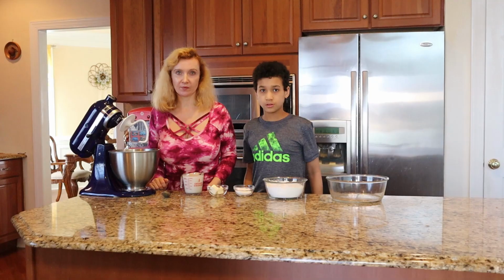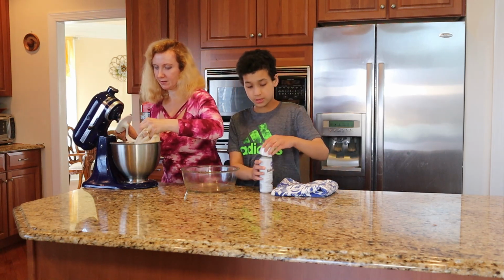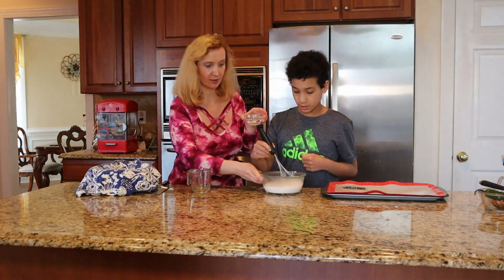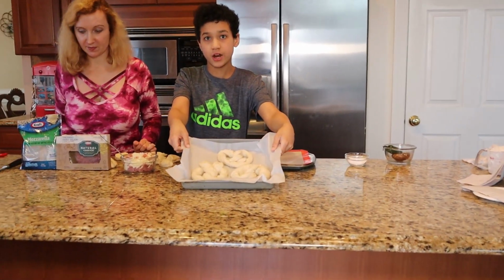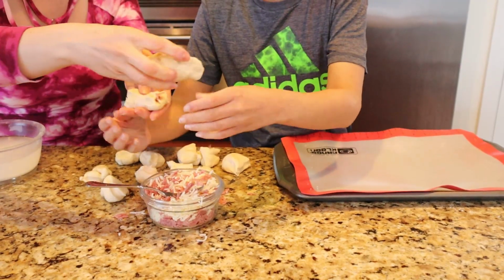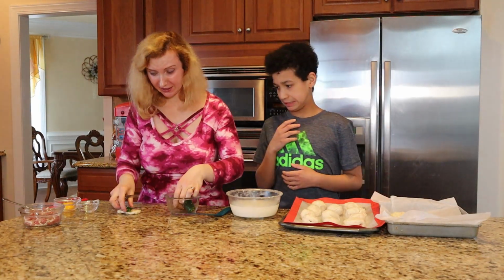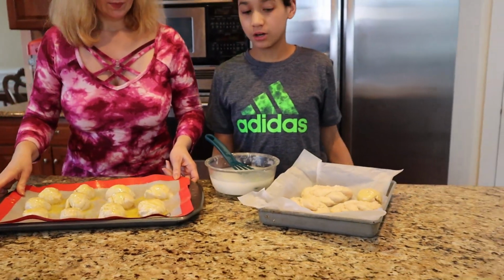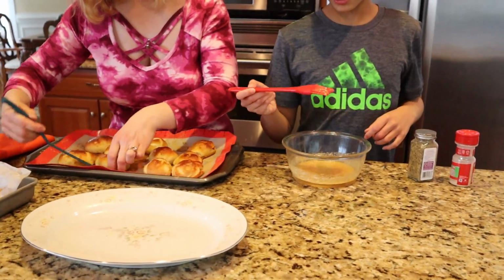Mom and son prank grandpa with pretzels! 2 delicious pretzel recipes!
Today we make some pretzels! We have 2 recipes, soft pretzels, and pizza pretzel bites! Watch to the end because we prank grandpa with our homemade pretzels!

Welcome to SON vs MOM!!! Are YOU on Team SON or are YOU on Team MOM!!!??? We BELIEVE in Family, Fun, and Love, and we Love to ENTERTAIN you!!! Join us every week for Challenges, Pranks, and More.